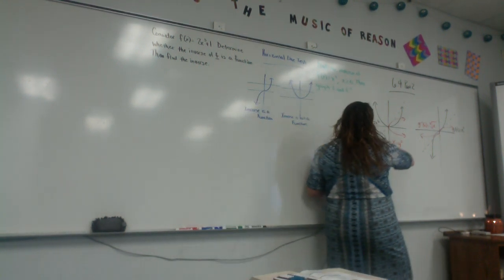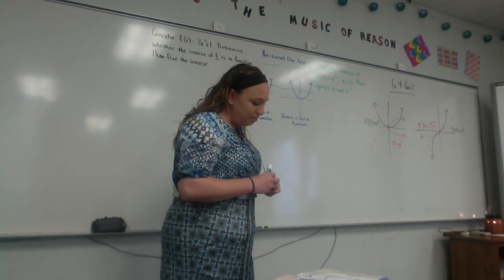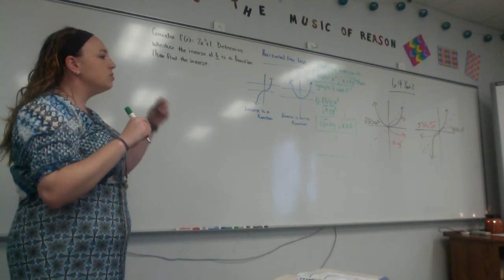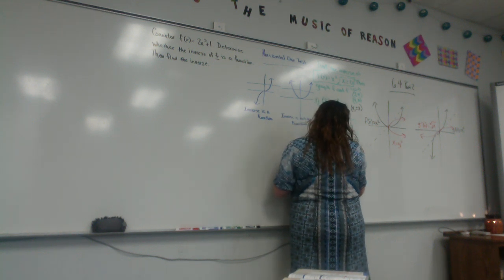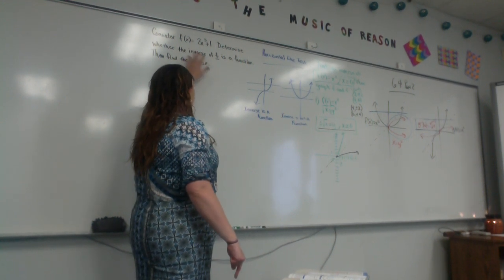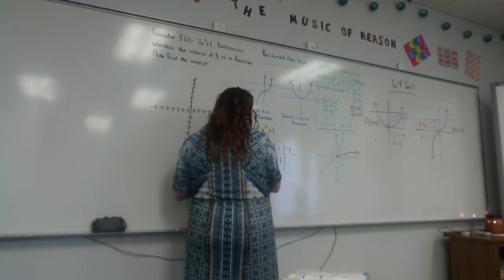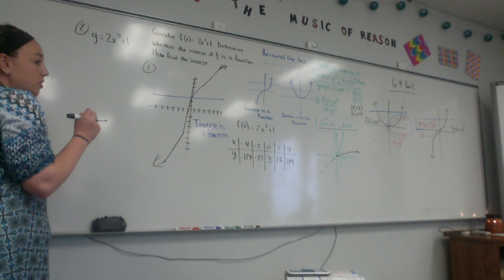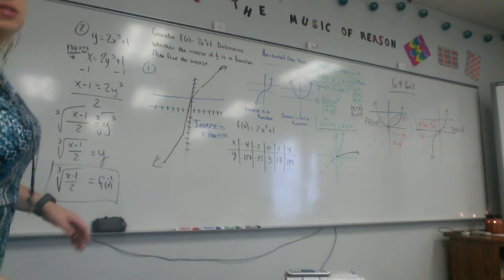6 4 Part 2 FAII